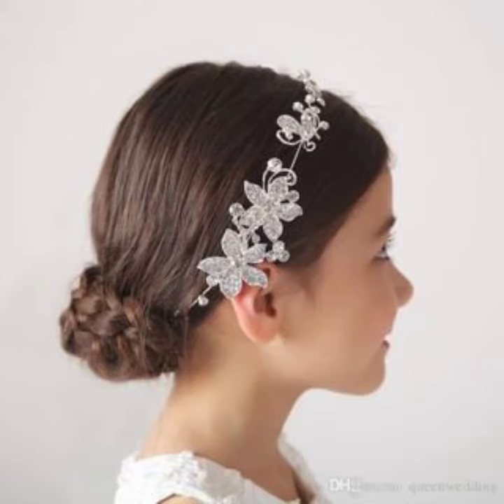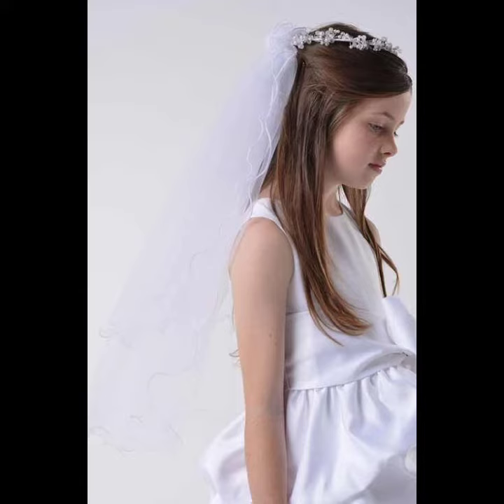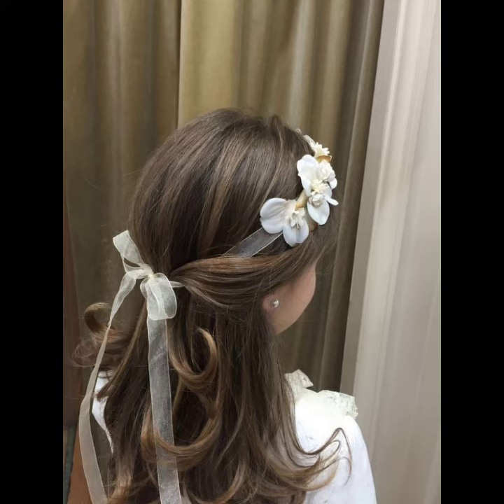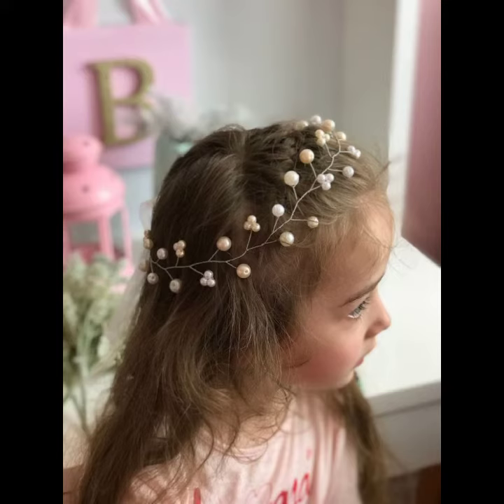latest Hairband Crochet crown Wedding Hairstyle Ideas that will make your special day even better